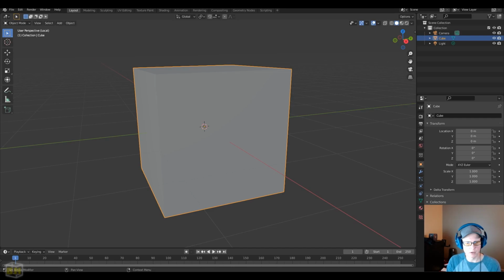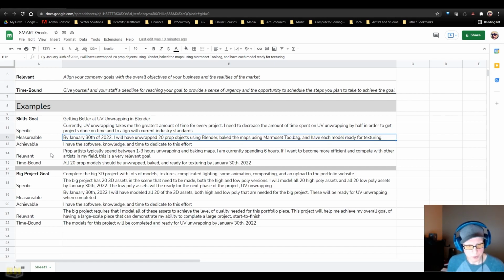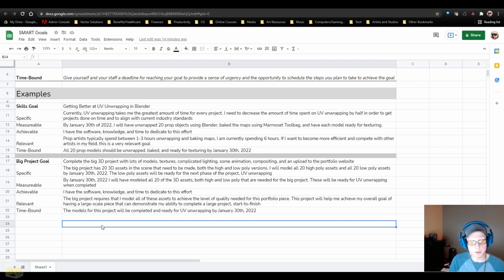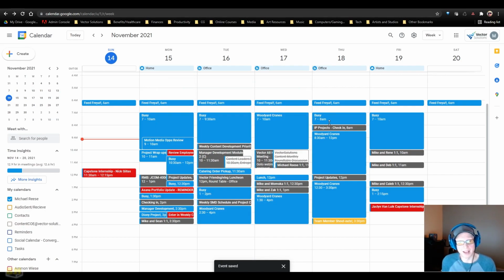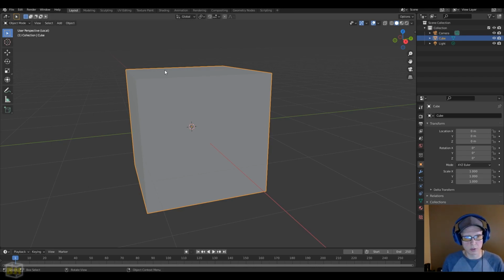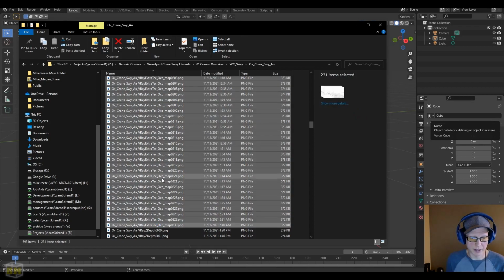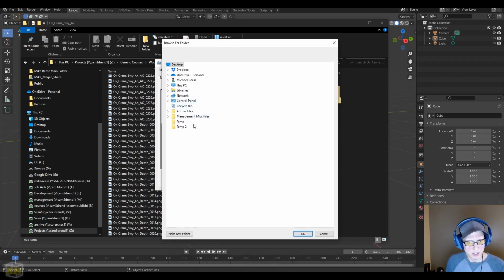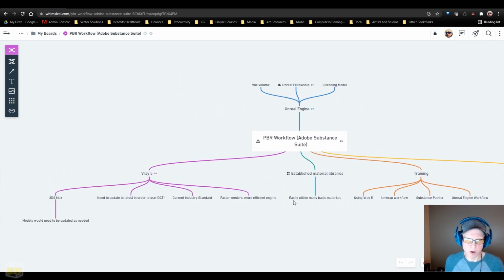4 Productivity Hacks for 3D Artists (or anyone really)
This video is all about productivity and the hacks that I use to stay on track! We will discuss creating SMART goals, protecting your precious time, using shortcuts, addons, automation tools, and finally a few task management software options to help get more out of your day!

If you have any more ideas, please leave a comment or let me know if any one of these hacks you want to know more about!